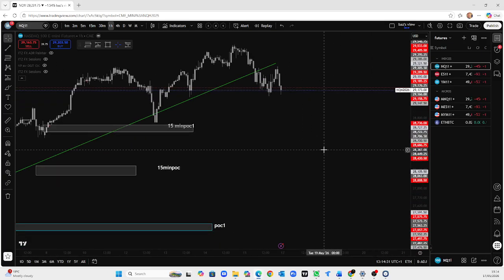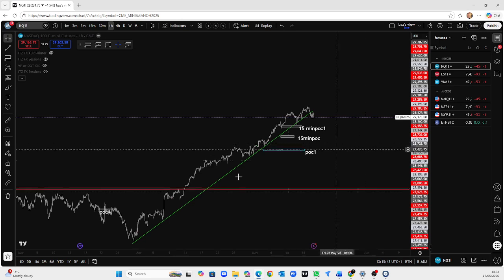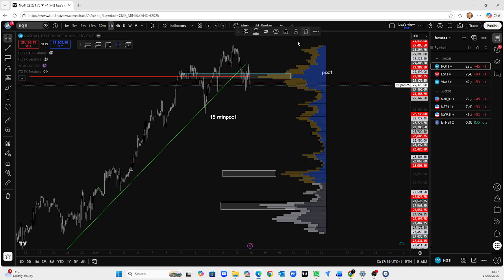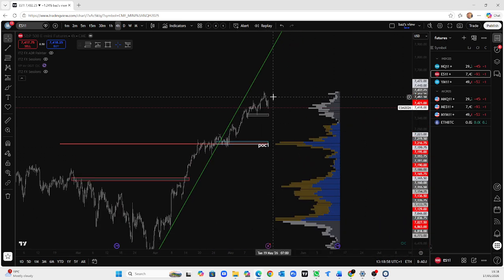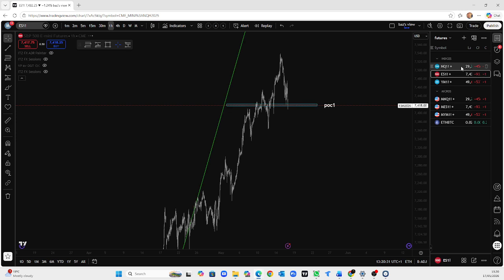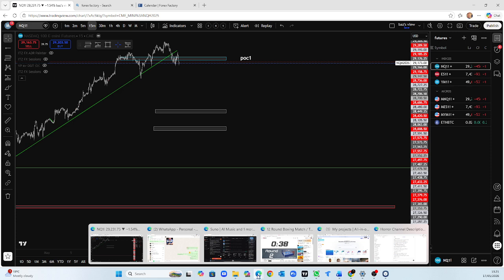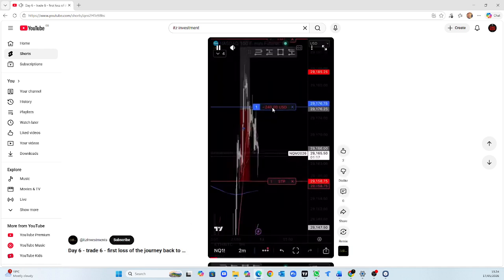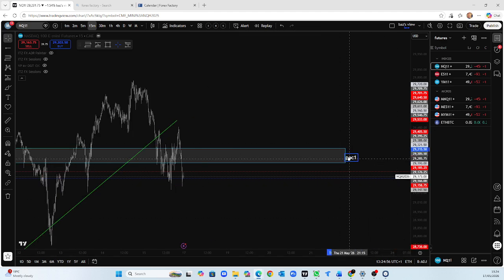futures analysis and trades I took